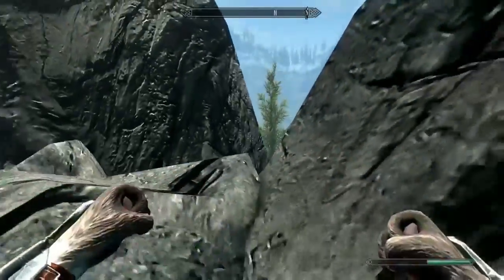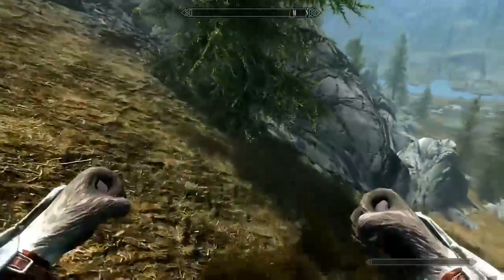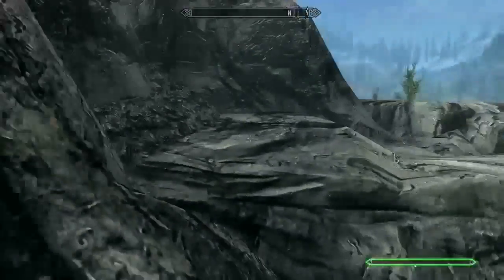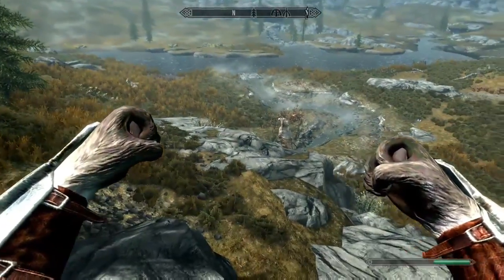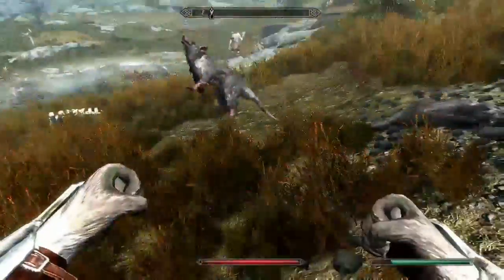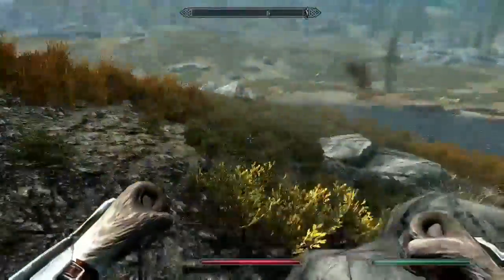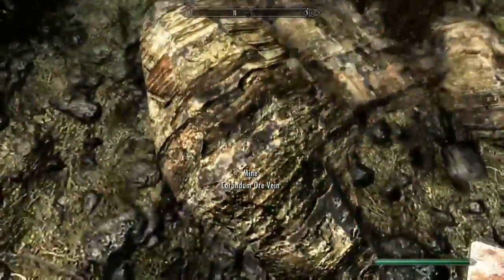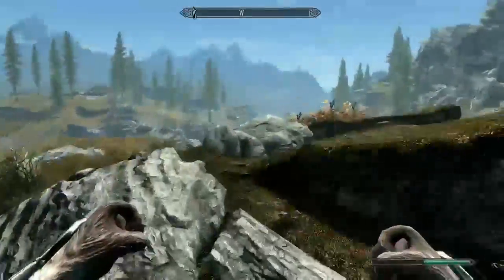Should You Buy The Elder Scrolls V: Skyrim Special Edition? (Quick Thoughts)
My quick thoughts on The Elder Scrolls V: Skyrim: Special Edition.